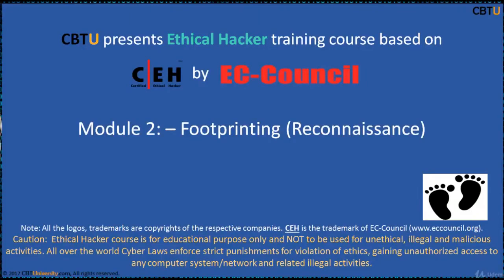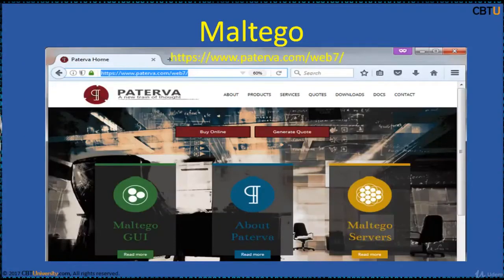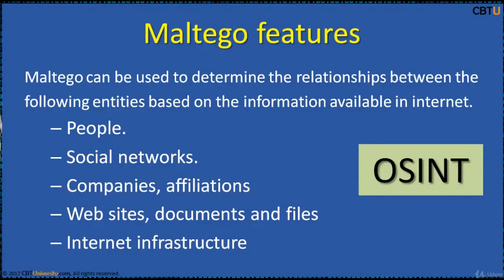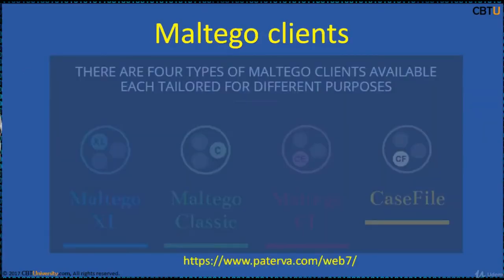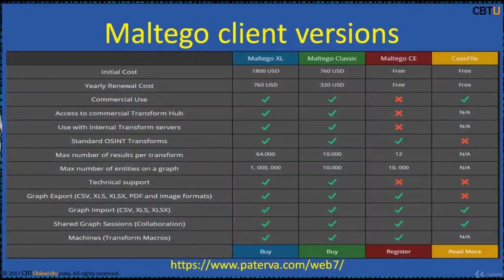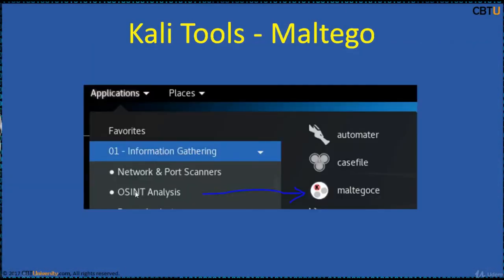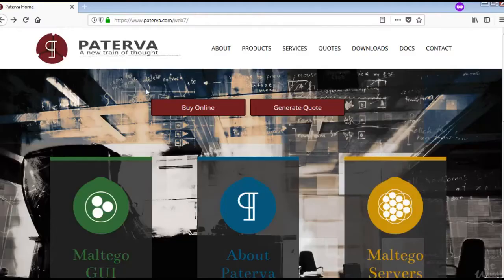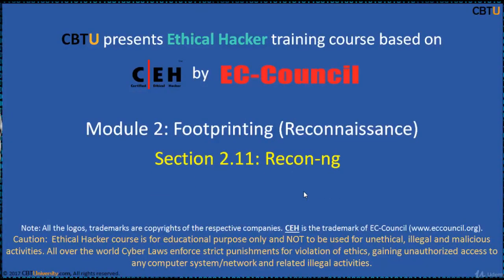CEH2-10 Maltego visual link analysis tools